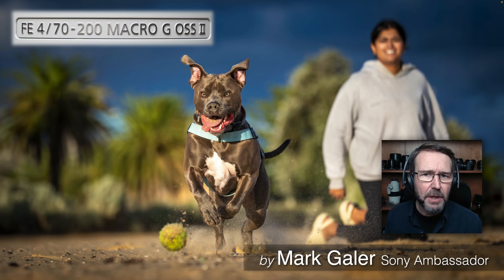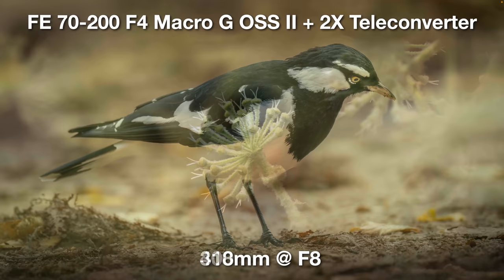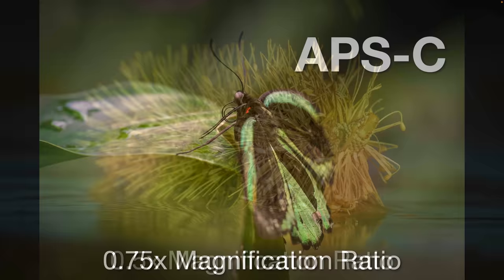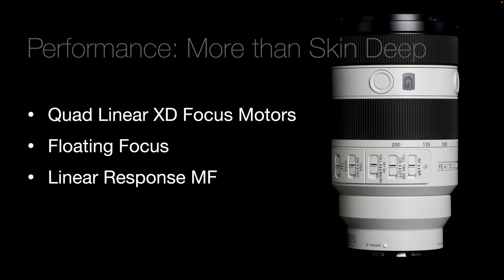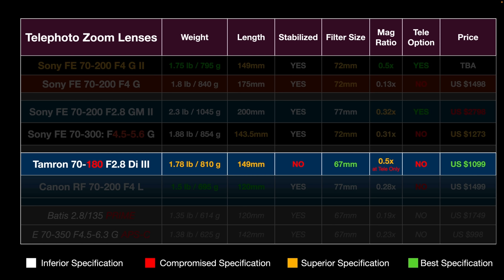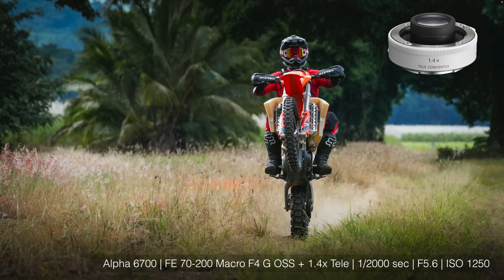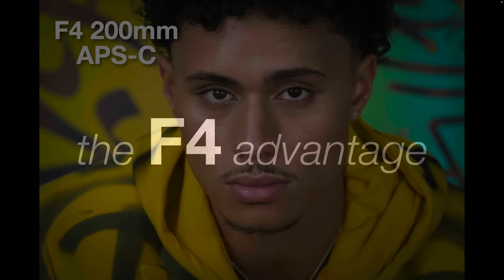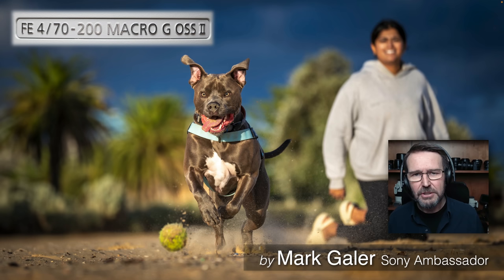FE 70-200mm F4 Macro G OSS II Lens Review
Sony FE 70-200mm F4 Macro G OSS II Lens Review

This lens is a Mark 2 version of the 10 year old FE 70-200 F4 G. The new Macro version of this lens features faster linear XD focus motors and a Magnification ratio of 0.5x at all focal lengths. This lens has a magnification ratio of 0.75x when used in APS-C mode or when using an APS-C camera. It has a 1:1 Full Macro capability if the lens is attached to a 2.0x teleconverter.
When using a 2.0x Teleconverter and APS-C mode the lens has a full-frame equivalent angle-of-view of 600mm
The lens is lighter and shorter than the original FE 70-200 F4 G and may present a viable alternative to the larger and heavier telephoto zoom lenses for this looking to travel light.

Start 00:00
Macro Capabilities 2:24
Size and Weight 14:28
Lens Features 16:35
Competing lenses 18:45
Cropability (crop to zoom beyond 200) 23:07
Reach (is 200mm enough zoom) 26:15
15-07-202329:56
Fast AF 31:38
Is F4 wide enough? 34:10
Higher ISO and Noise 35:21
F4 Background Blur 36:53
The F4 Advantage (conclusion) 39:40

High Resolution Image Gallery :

A single $10 Membership fee includes access to over twenty 1-hour member-only seminars, 'over 20 downloadable' eBooks + cameras setting (CAMSET) files (there is no contract or commitment beyond the first month).